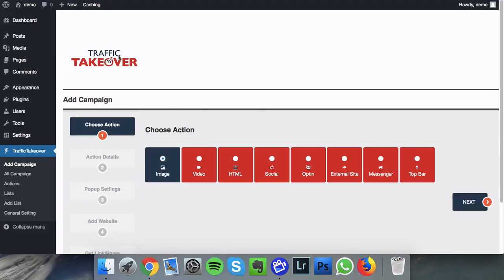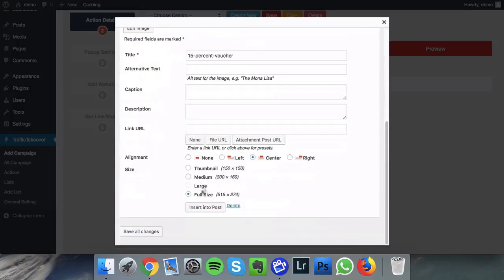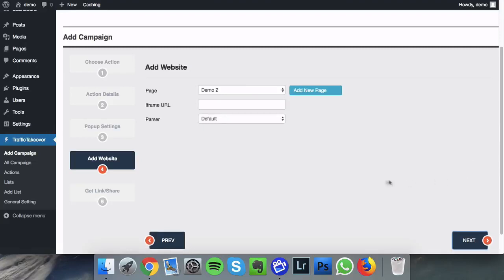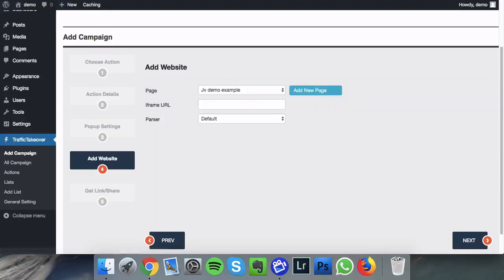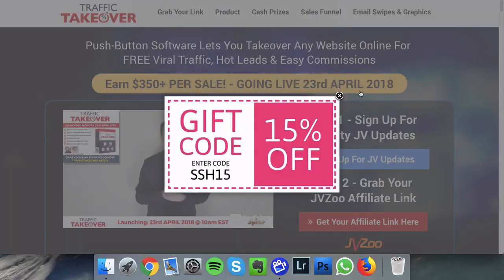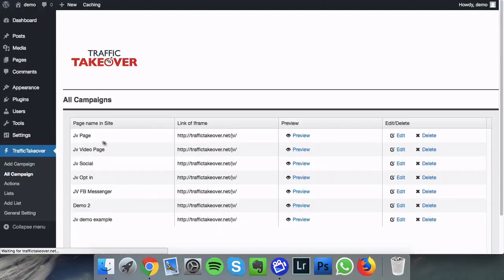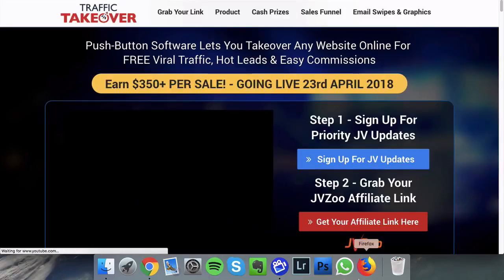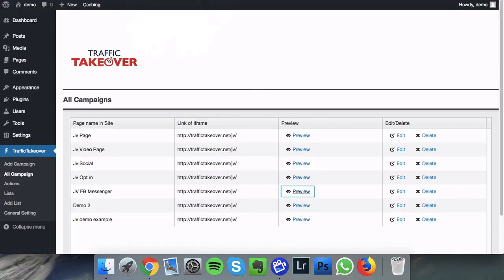Traffic Takeover Demo, Review & Bonus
The more traffic and leads you can generate, the more money you'll make - it's as simple as that. However, it's very easy to overwhelm yourself with all the work - don't make traffic generation your 2nd full time job! As marketers, we have to use smart solutions and automate as much as we can... Traffic Takeover does exactly that - it automates your viral traffic, leads generation and even your sales. Set it up once, and it will takeover any website and continue to make money, even when you're sleeping. It's push-button easy and it will put more money into your pocket almost instantly after installing it!

The more things you can automate in your online business, the more money you'll make - that's the bottom line. That's creating Passive Income... and actually going one step further. Let me give you an example...

... if you're going to set up an exit pop up on one of your pages, you don't have to think about it anymore for the months or even years to come. It will continue to generate you leads and sales on Complete Autopilot! The alternative?

Imagine trying to generate hundreds of leads, this one exit pop up will get you, manually instead - not only will you lose hours or work but once you stop - that's it, no more results! Traffic Takeover will automate it for you - and not only with pop ups but also images, videos, social media, re-directs and messenger integration!

If you want to learn more about Traffic Takeover, check out my in depth video review above!